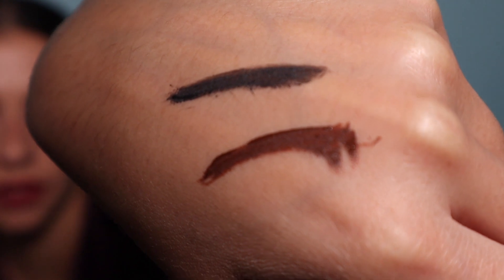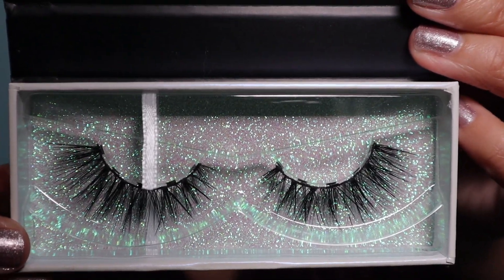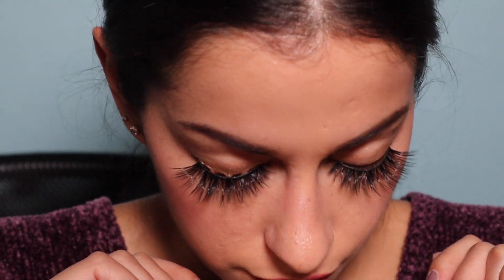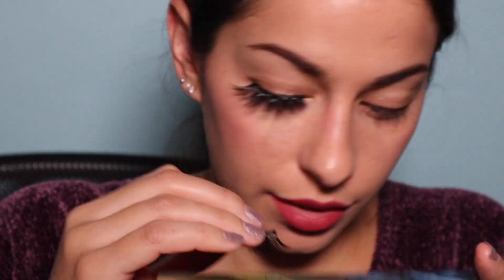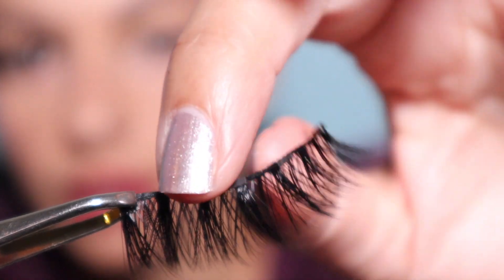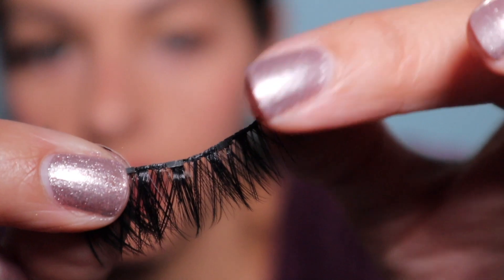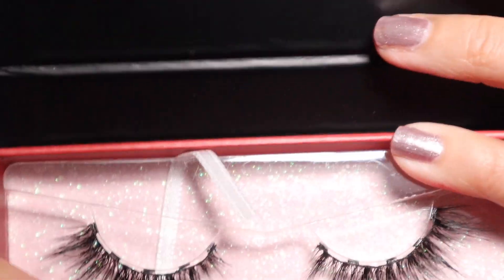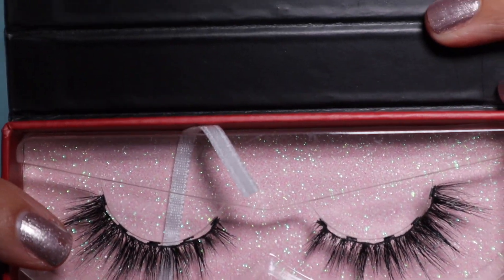Moxielash&Giveaway: Sexylash Naughtylash Prettylash MoodyLash WorthyLash & Brown Magnetic Eyeliner.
New lash styles from MoxieLash!

Moxie lash free mini magnetic liner for new customers with $50 purchase

-My instagram is @dr.ashley.md
-Make sure you are set to public

3. To qualify you must be located in the United States. Entrants must be at least eighteen (18) years old at the time of entry or have parent’s permission.
4. Timing: The winner will be notified on December 21, 2020
5. Make sure you are set to Public so I can confirm your accounts.
6. There is a limit of one entry per person
7. The Promoter reserves the right at its sole discretion to disqualify any entry at any time in the event it is determined that the Entry is offensive or inappropriate, or if it is determined that the entrant has not otherwise complied with these Terms and Conditions.
8. Winner Selection: the week of December 21, 2021
9. The Promoter reserves the right to revoke the prize if not accepted by the Winner providing their address and contact phone number, within 48 hours in which case the draw will be run again in the same manner.
10. Prizes: The Winner will receive all the prizes specified in the Giveaway Post, subject to Clause 13 below.
11. Where applicable, the prizes will be provided to the Winner at the address provided by the winner by mail after acceptance. Tracking number or email confirmation will be supplied and if the tracking states that a prize was delivered then we will consider that prize was awarded..
12. Publicity: The Winner may be featured on the Promoter’s Facebook, Instagram, Youtube and Twitter accounts. Acceptance of the prize will constitute permission for the Promoter to use the name and social media handles of the Winner without any compensation.
13. General Conditions: If this Promotion is interfered with in any way or is not capable of being conducted as reasonably anticipated due to any reason beyond the reasonable control of the Promoter, including but not limited to technical difficulties, unauthorized intervention or fraud, The Promoter reserves the right, in its sole discretion, to the fullest extent permitted by law: (a) to disqualify any entrant; or (b) subject to any written directions from a regulatory authority, to modify, suspend, terminate or cancel the Promotion, as appropriate.
14. Liability: The Promoter (including its respective officers, employees and agents) is not responsible for and excludes all liability (including negligence) for any personal injury; or any loss or damage (including loss of opportunity); whether direct, indirect, special or consequential, arising in any way out of this Promotion, including but not limited to: (a) any technical difficulties or equipment malfunction (whether or not under the Promoter’s control); (b) any theft, unauthorized access or third party interference; (c) any entry or prize claim that is late due to any reason beyond the reasonable control of the Promoter; (d) any variation in prize value to that stated in these Terms and Conditions; (e) any tax liability incurred by a winner or entrant; or (f) use of a prize, (g) any allergies to products.
15. This Promotion is in no way sponsored, endorsed or administered by, or associated with, Instagram. Instagram bears no liability with regards to those taking part in this Promotion and the Promoter indemnifies Instagram against any loss or claim made as a result of this Promotion.